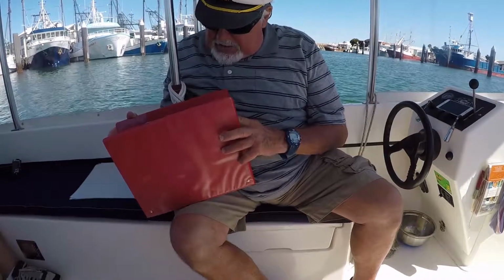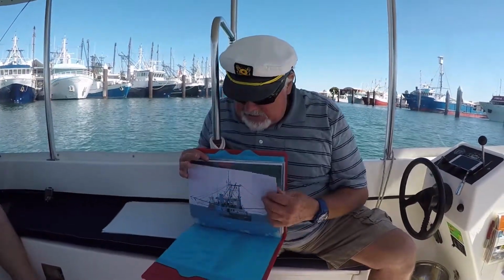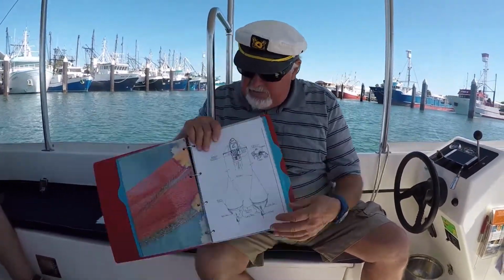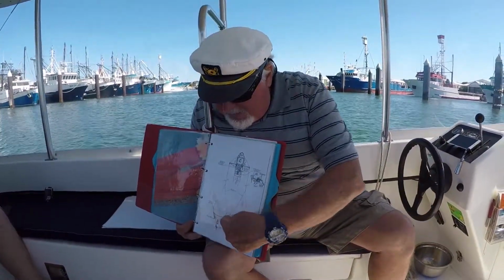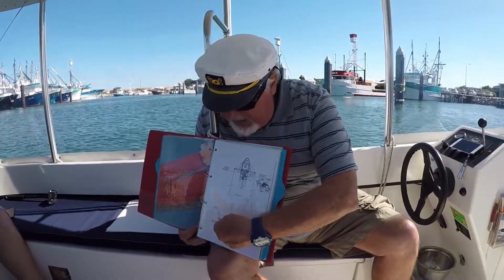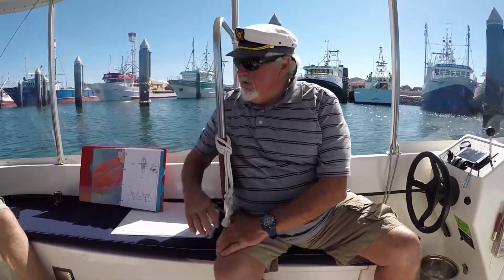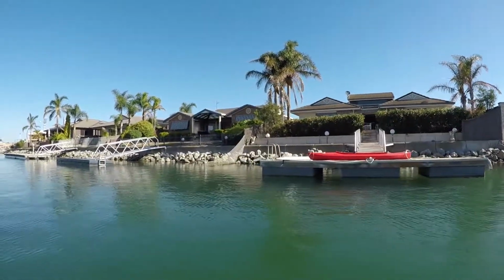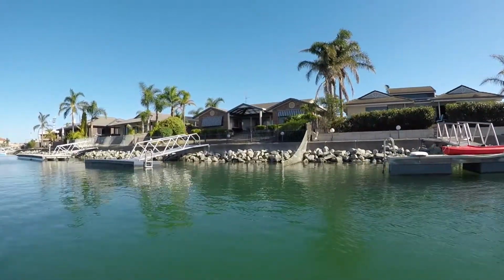Cruise Around Port Lincoln with Fred's Boat Tours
Fred's Boat Tours showed Trev and I around beautiful Port Lincoln and some of the history of the harbour and fishing industries. Fred showed us the vast array of fishing boats, fishing industry family homes and so much more. Port Lincoln is home to the Australian tuna and oyster industries and is also the gateway to shark cage diving off the Neptune Islands.